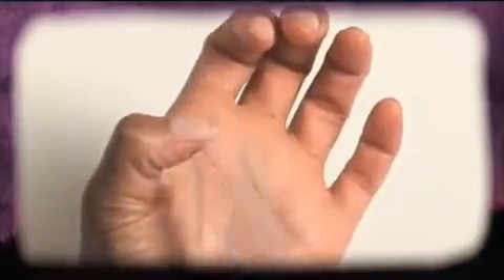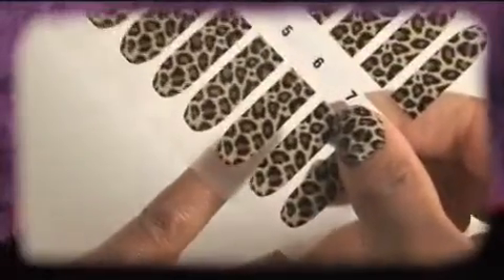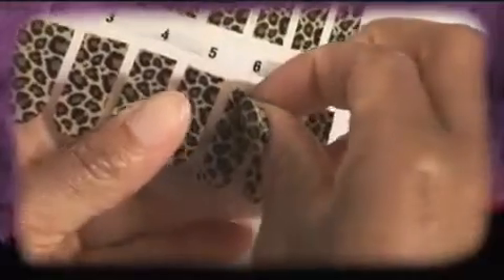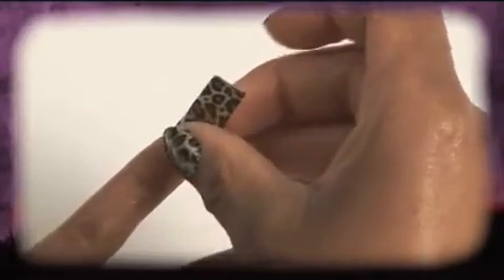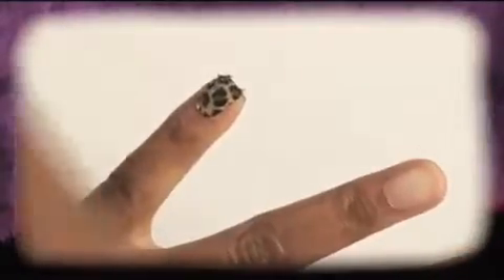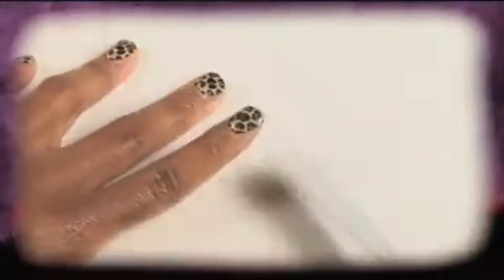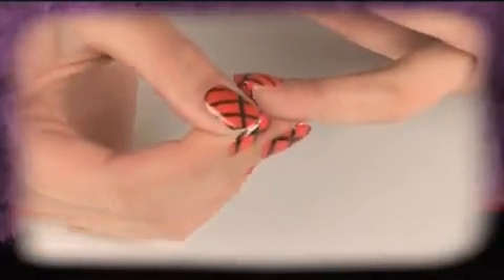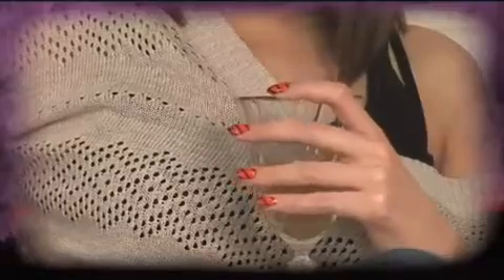Nail Wraps - How to Apply Rebel Nails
Nail Wraps - How to Apply Rebel Nails. Rebel Nails are a revolutionary new beauty product designed for your nails. They are the easiest and simplest way to accessorise your fingers and toes. Rebel nails are a self adhesive and flexible covering for your whole nail. They can be used on natural, acrylic and gel nails.
Rebel Nails will fit virtually any length, size or shape of finger nail or toe nail. Simply clean your nails with nail polish remover dry them and then apply the design of your choice. They are easy to apply at home and avoid the need for expensive nail technician work, or a trip to a nail bar. Now you can change the look of your nails as often as you like, when you like.